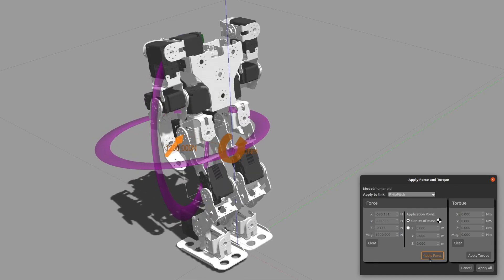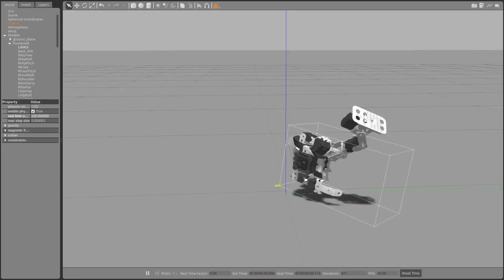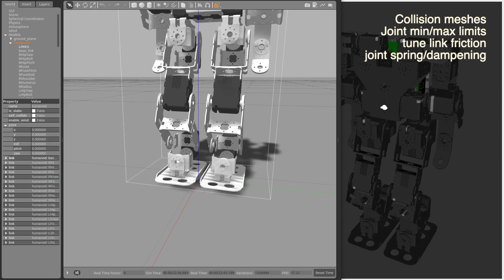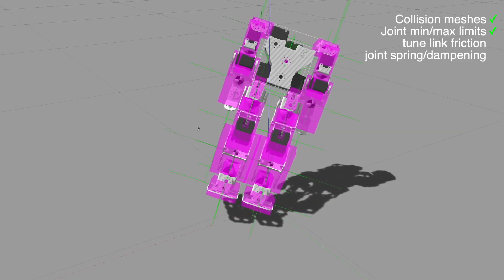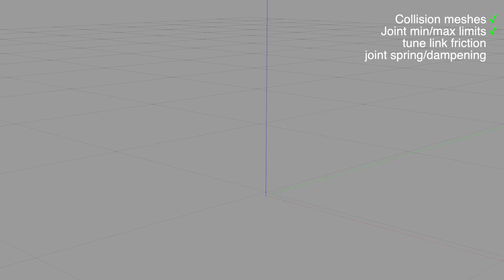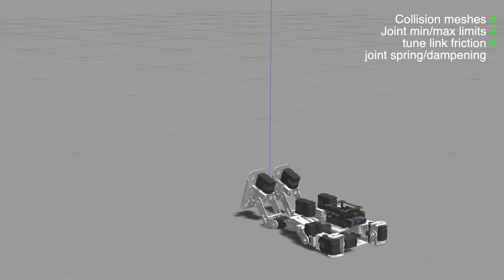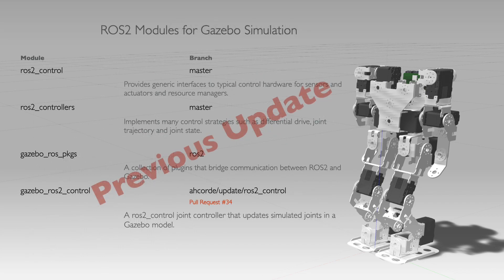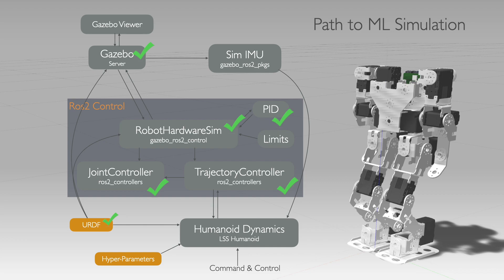Humanoid Simulation in Gazebo - Part 2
Finally. Simulation seems to be behaving accurately. First, I realized I had my position limits on joints set to 0 which was causing the break-dancing. That doesnt make much sense but that was it, I put a reasonable +/- 180deg limits on them for now. With this fix the robot was mostly still but doing cart-wheels in-place, wth. Gravity was that of a large asteroid - maybe Eros - by the looks of it. Fixed that but now the floor is lava. Finally after a lot of trial and error on parameters related to friction, surface, stiffness, springs I got the results to look realistic. I suppose it makes sense I have to tell Gazebo material properties of my bot parts so it knows if my robot is made of metal, rubber, feathers or marshmallow.